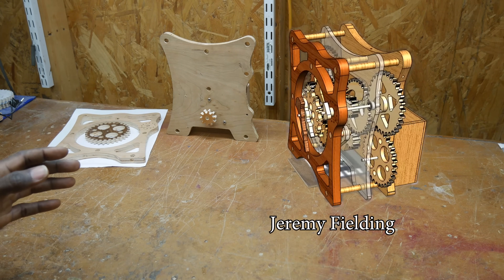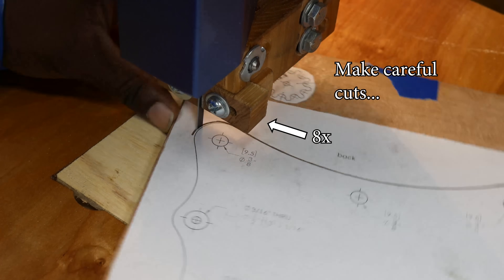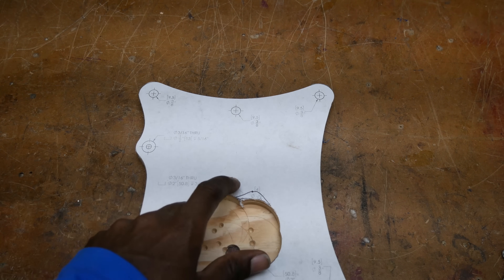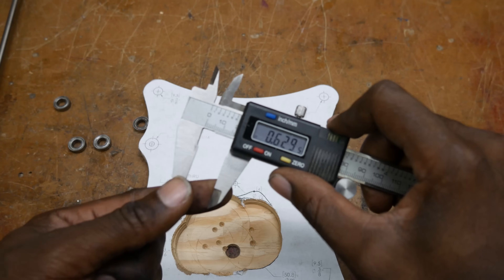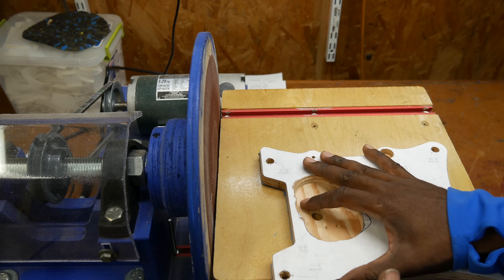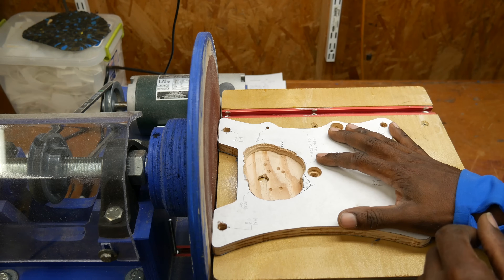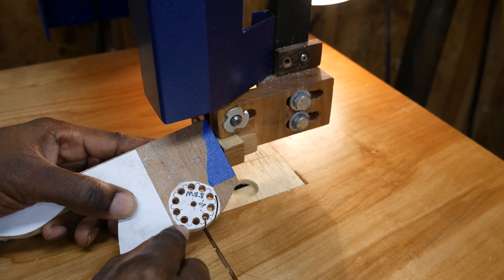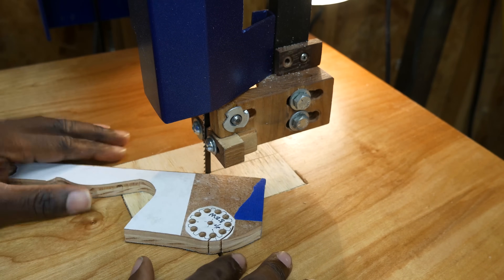How To Make A Wooden Clock Part Two; The Face And More Gears: 046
Continuing the clock build... Part 2..

The plans are here.

FAQ
Will the clock work on 50 hz?
I have added a option for 50 hz.

2. Do I need special printer parts?
No. Everything in the plans can be purchased as a stand alone item. No special parts.

3. Does it keep time?... yes... it will keep time with line frequency from the power company. As long as their generators work properly, you will have the right time throughout the day.

So far nothing to report.